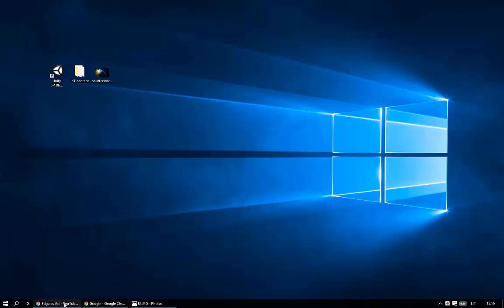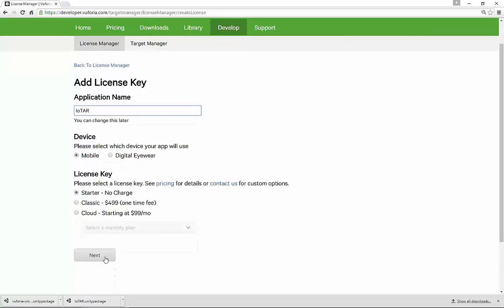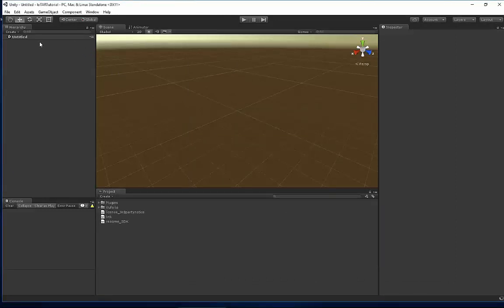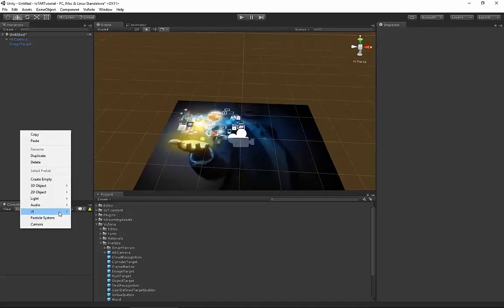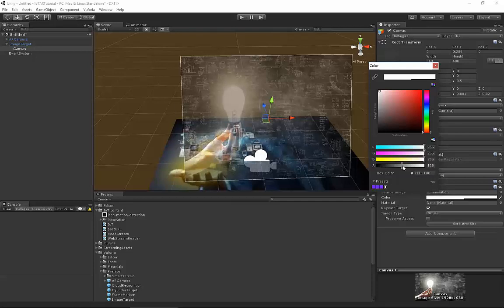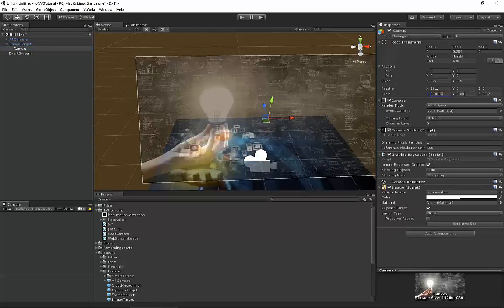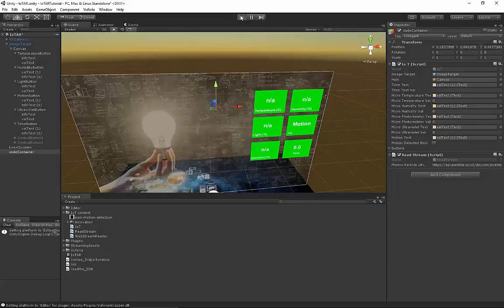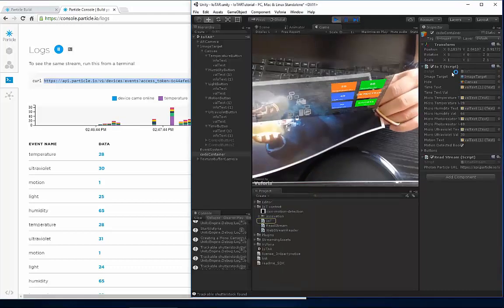Augmented Reality Tutorial No. 45: Internet of Things Cloud Based Photon Particle Microcontroller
We share the knowledge. And you?
Hit like button and share with everyone!